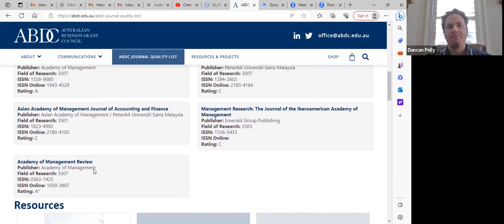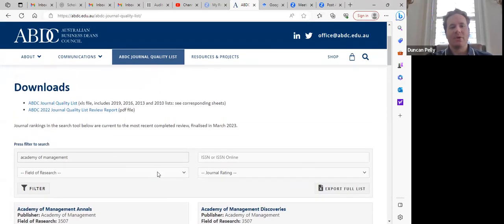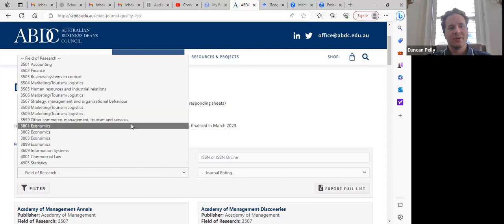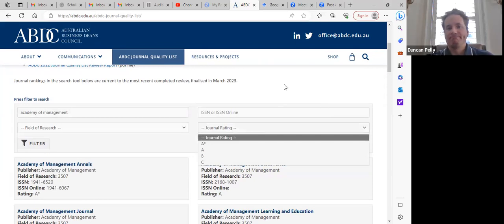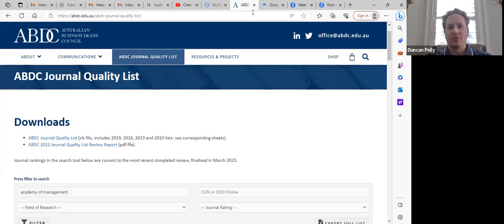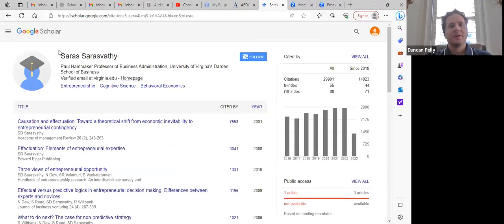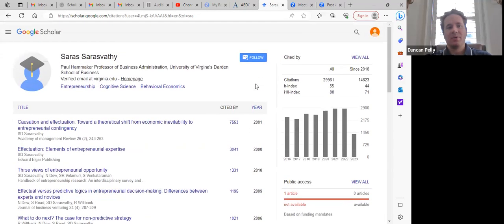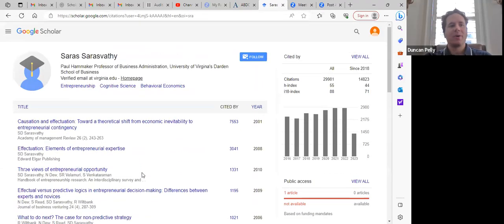How to Evaluate and Use Articles for Research and Term Paper Writing Using Google Scholar and ABDC